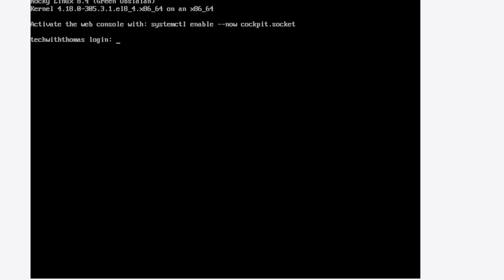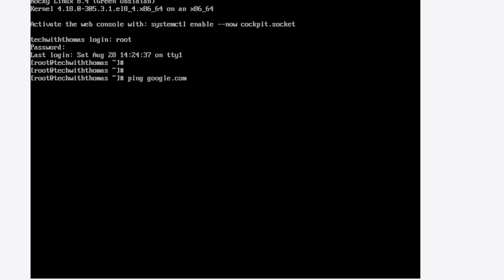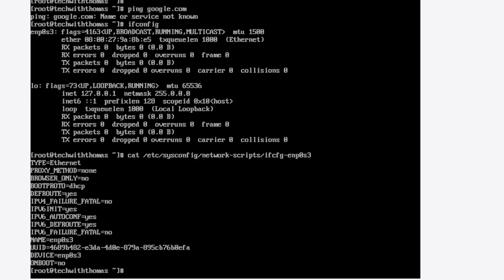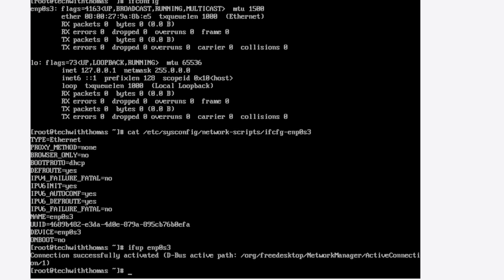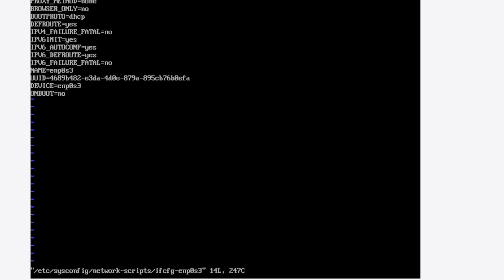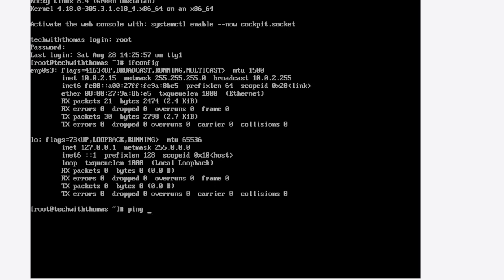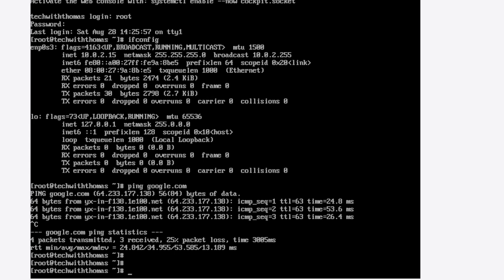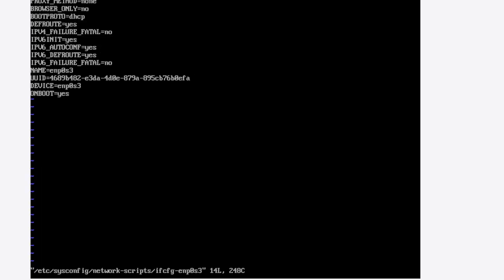Rocky Linux No Internet Connection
If you install rocky Linux and can’t hit the Internet just do this step.
00:00 Introduction
00:37 Internet Not Working
00:59 Bring interface Online
01:43 Ping Google
01:54 Make permanent change